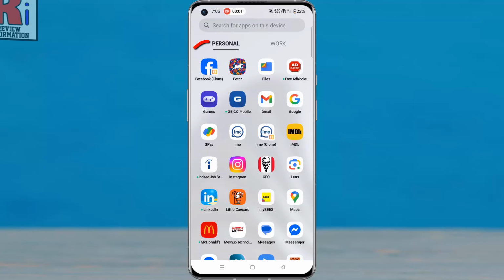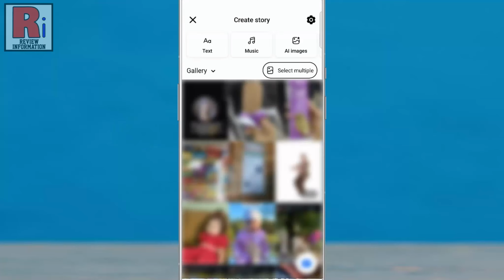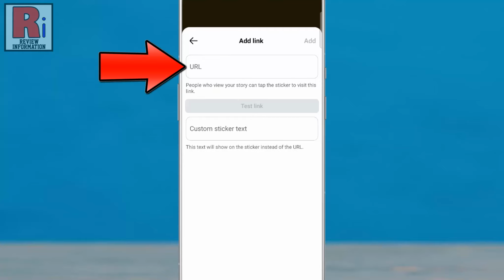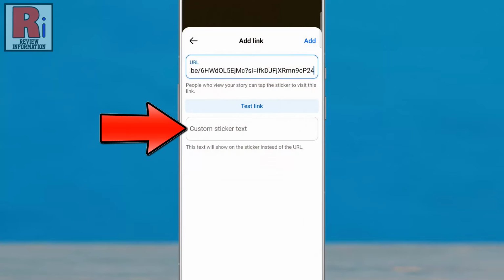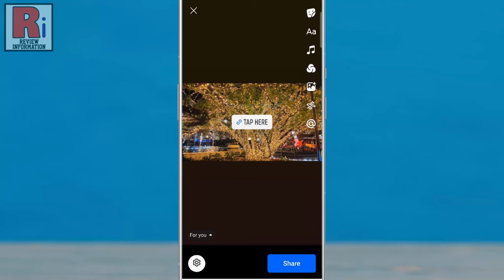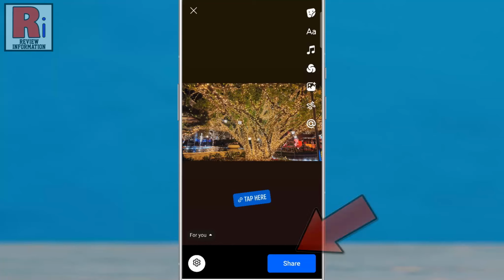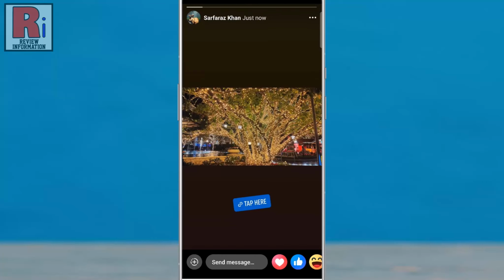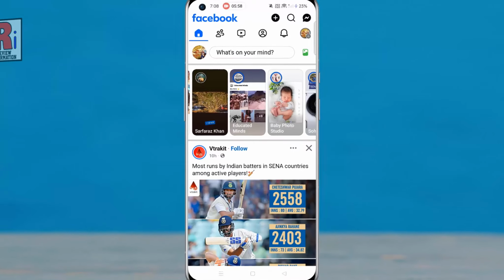How to Add a Clickable Link to Your Facebook Story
Want to drive more traffic to your website, blog, or online store?

In this step-by-step tutorial, I’ll show you exactly how to add a clickable link sticker to your Facebook Story in 2025!

Learn how to create a story, insert a link, customize your sticker text, and share it so viewers can easily tap and visit your link. This feature is perfect for creators, influencers, and businesses looking to boost engagement and connect directly with their audience.

In this video, you’ll learn:
✅ How to create a Facebook Story
✅ How to add the Link sticker
✅ How to customize your sticker text
✅ How to position, resize, and style your sticker
✅ How to publish your story so your link is live for 24 hours
✅ Tips for maximizing clicks from your audience!